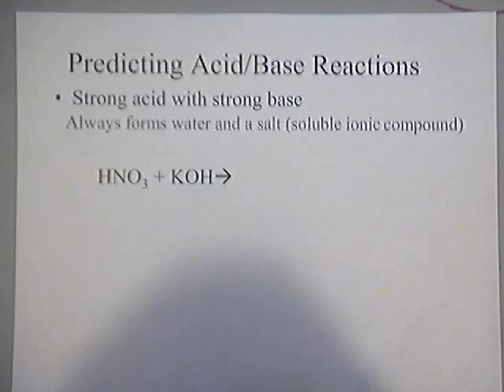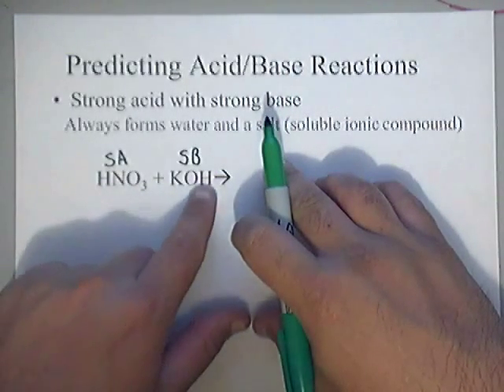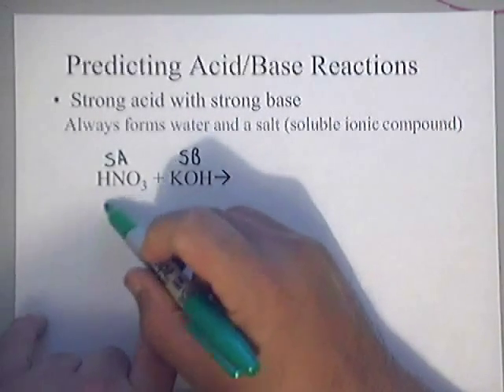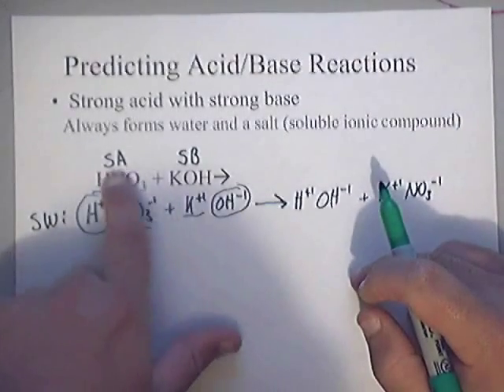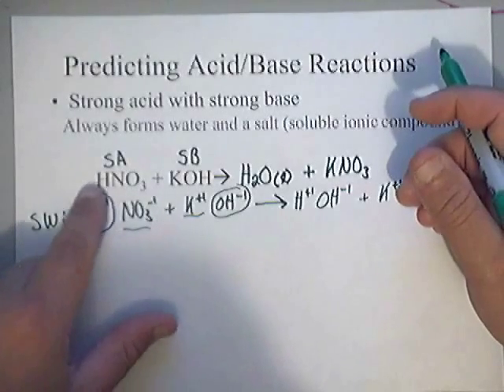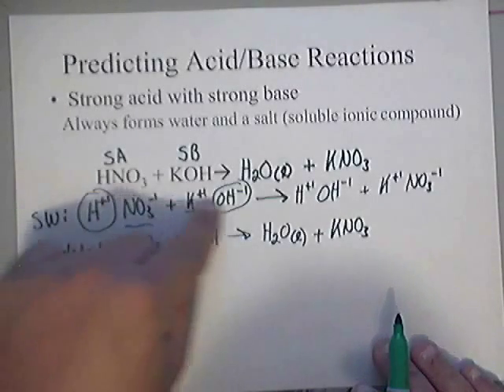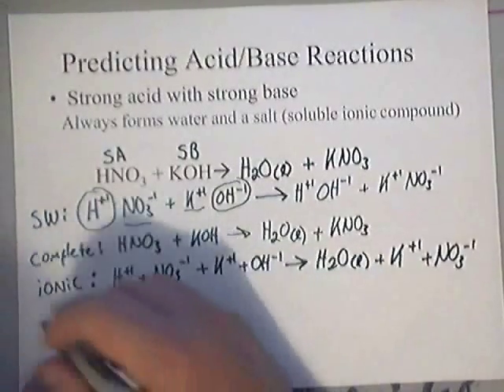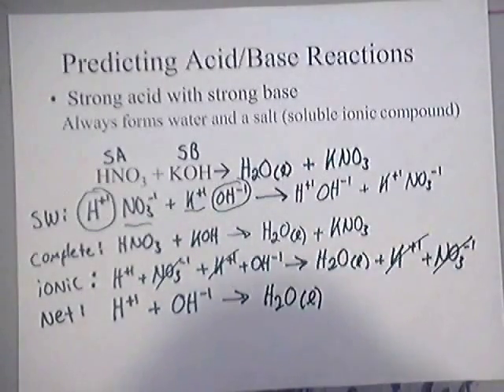Neutralization Reaction with Strong Acids and Strong Bases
Neutralization Reaction with Strong Acids and Strong Bases | Water and a Soluble Salt are always produced | Chemistry Whitwell High School UTC - University of Tennessee at Chattanooga Instructor/Professor: Johnny Cantrell